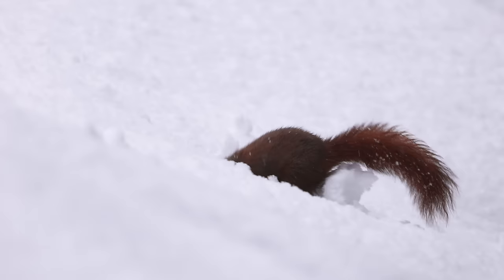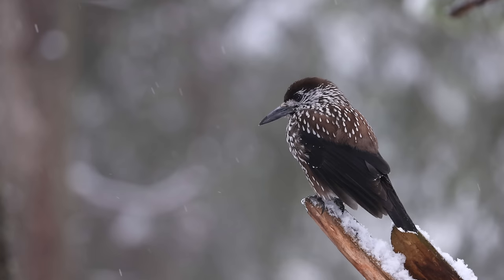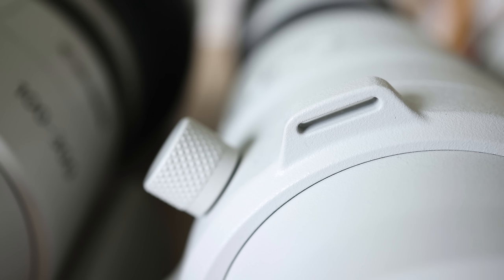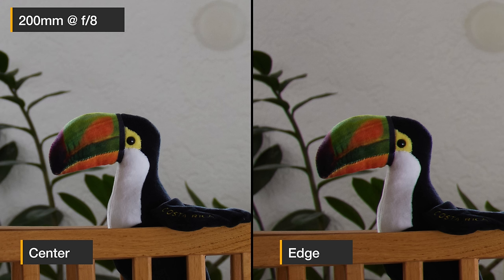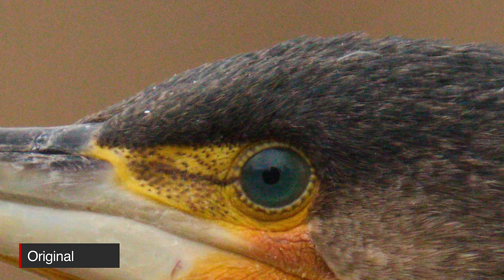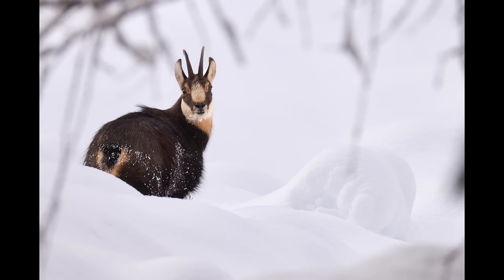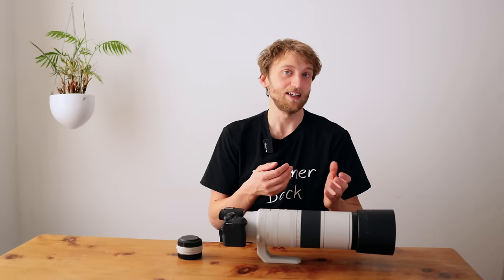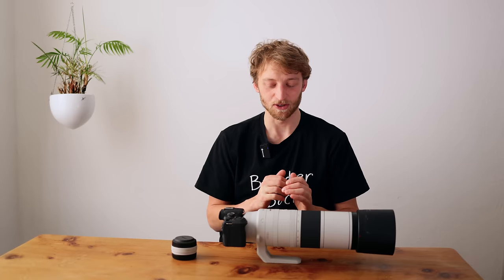Canon RF 200-800mm REVIEW - Too slow or the perfect telephoto lens for bird photographers?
The Canon RF200-800mm f/6.3-f/9 offers a lot of focal length for a comparatively low price and compact dimensions. But how many compromises do you have to make with this lens? Is the maximum aperture f/9 sufficient in practice? Are the image quality, the autofocus performance and the image stabiliser convincing in practice? Is there a purchase recommendation? I answer these questions and many more in the video.

Do you want to get better bird pictures?